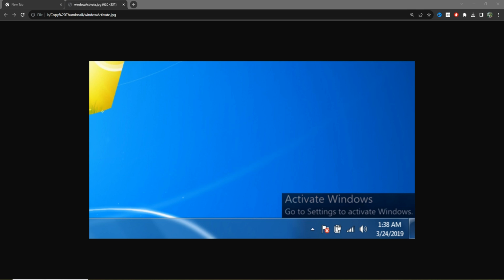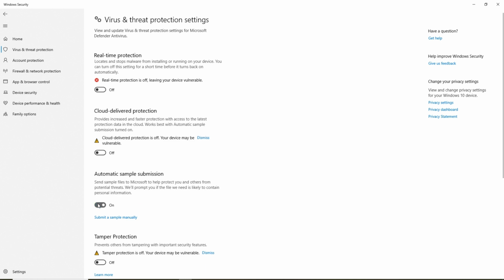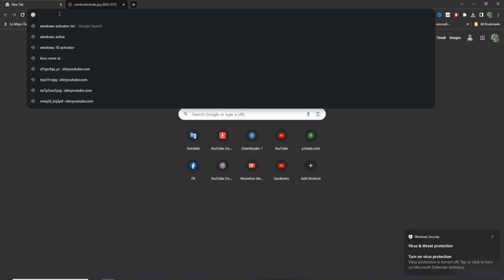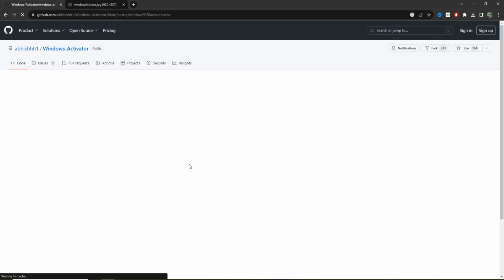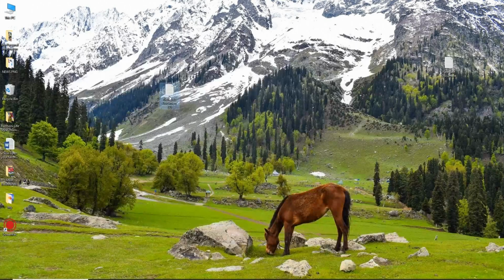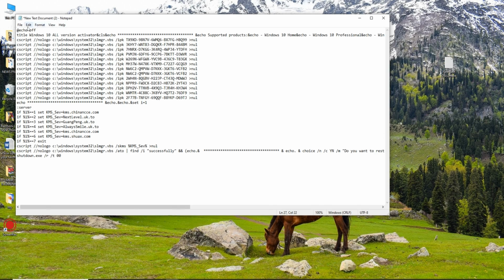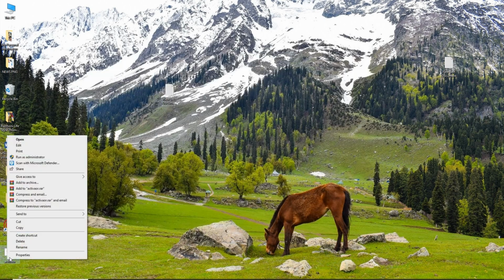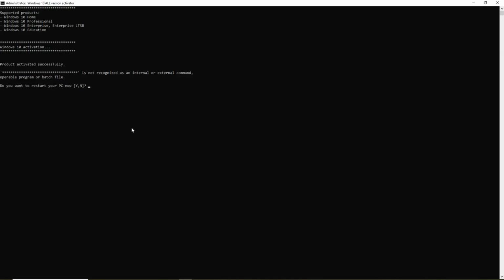How To Active Windows 10 and 11 very easy to fix this problem || 100% fix this issue just 1 minute